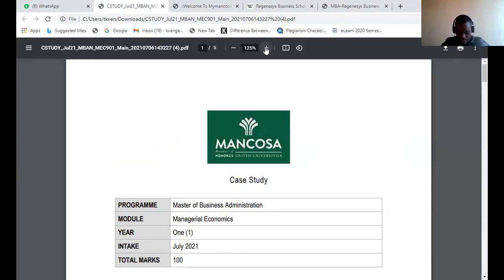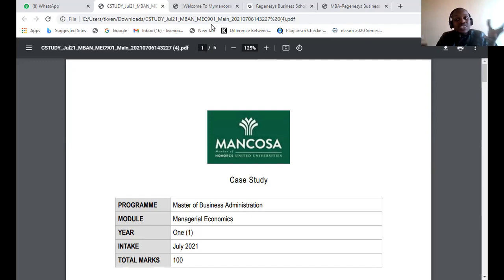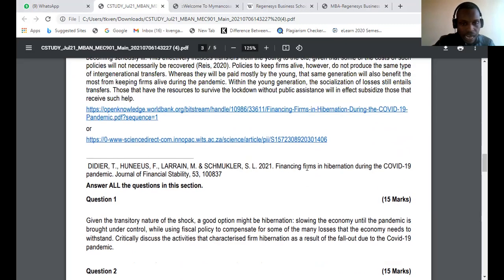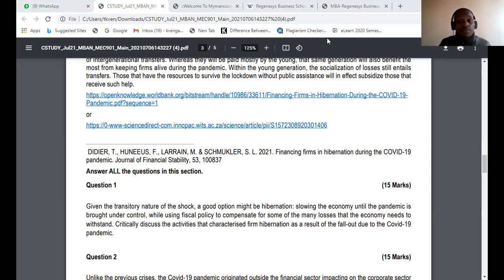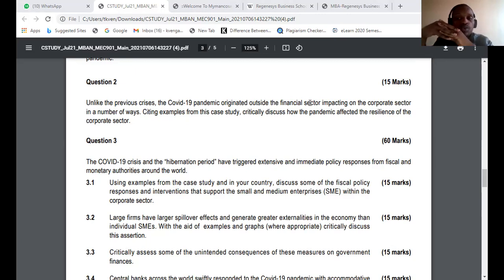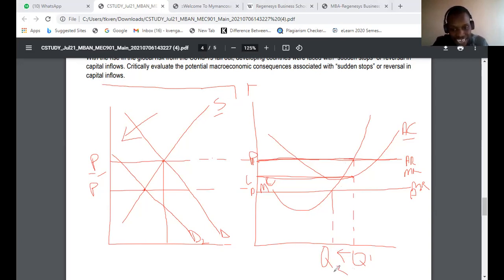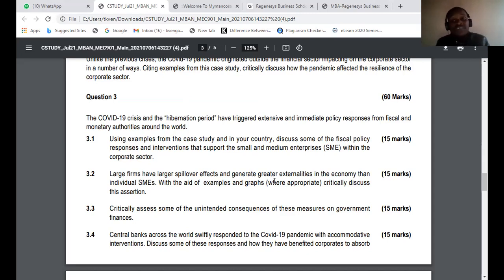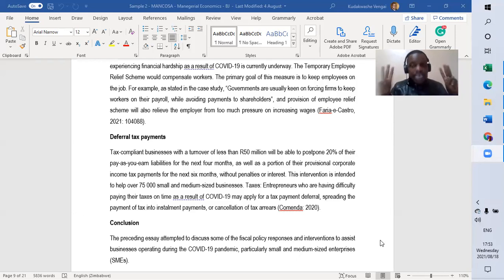MBA Managerial Economics 2021 Revision Classes 1